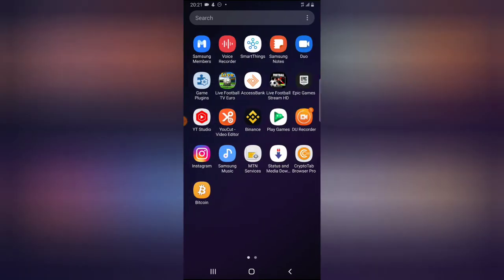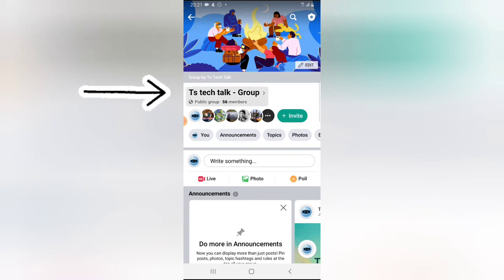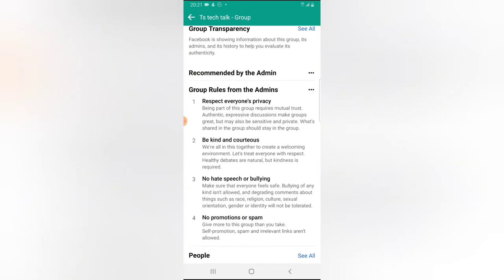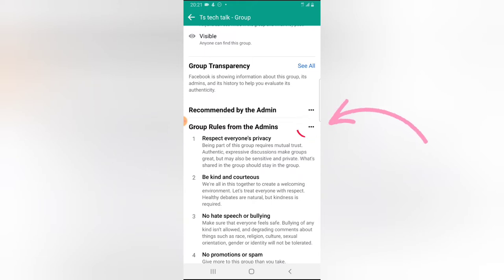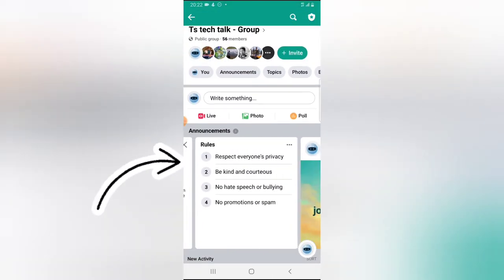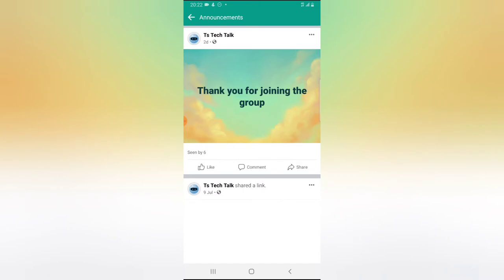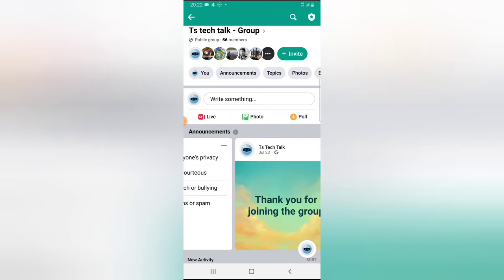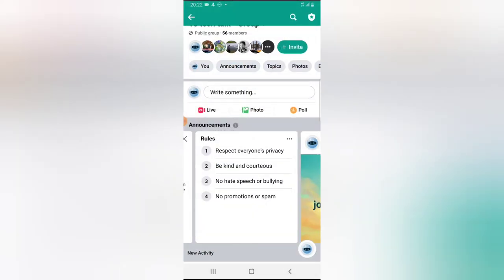How to add group rules to annoucement section on facebook group app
I will show you how to add group rules to announcement section on facebook group and the rules will display on top of the group when member visit they will be able to view and read the group rules before commenting in the group